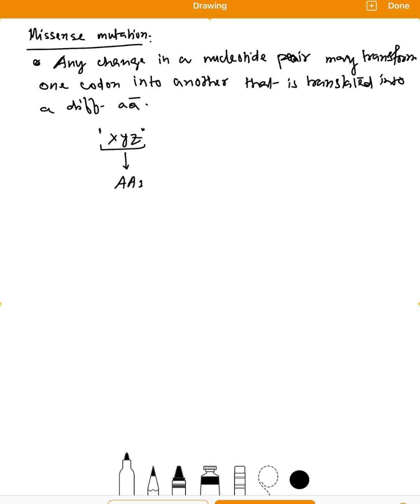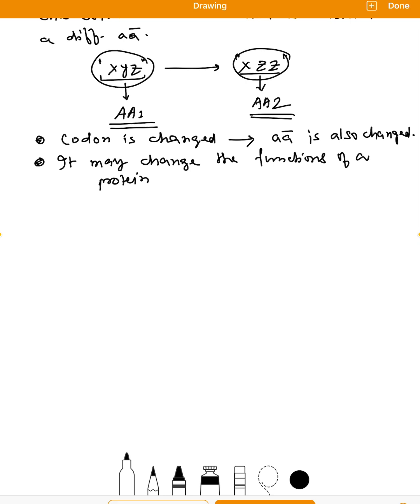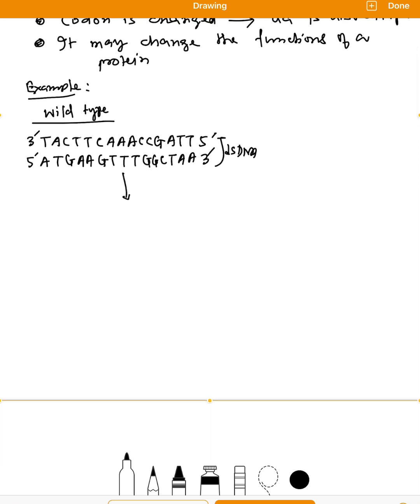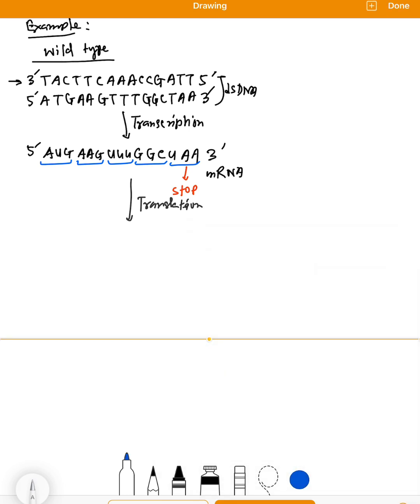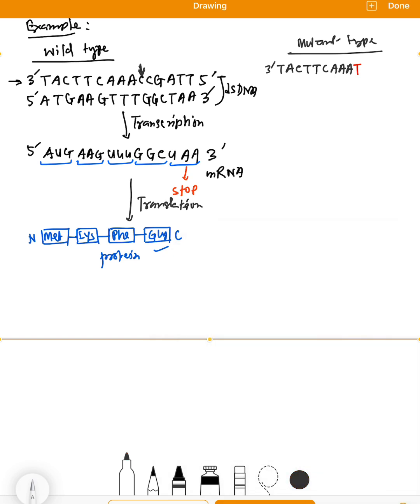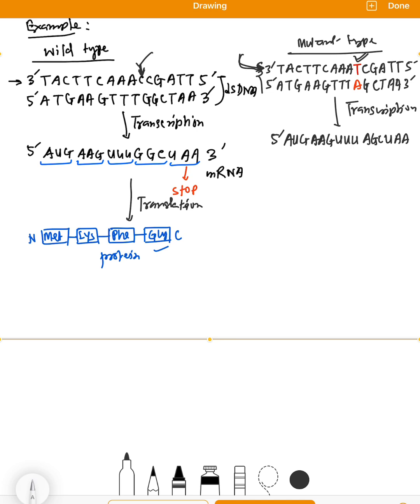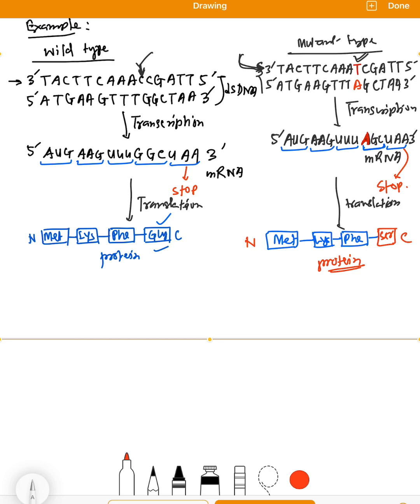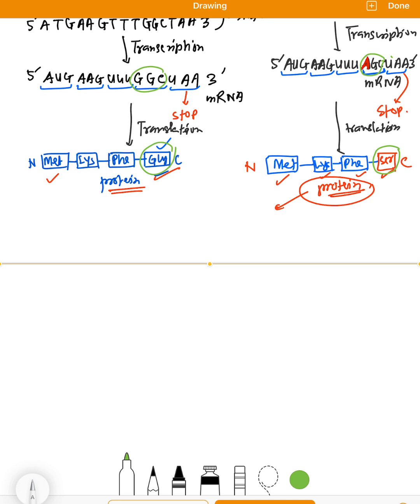Missense mutation: A type of point mutation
This video describes the meaning of missense mutation with proper example  , which is very important for various competitive exams.